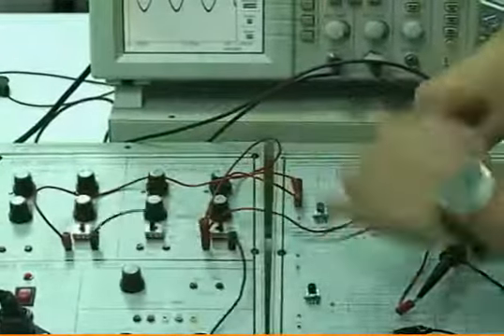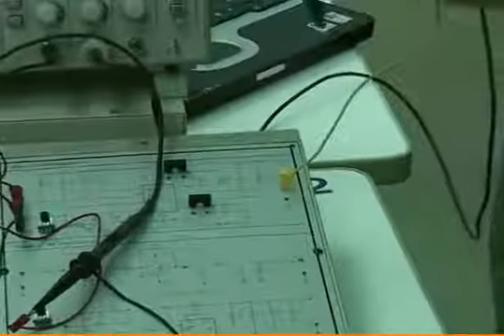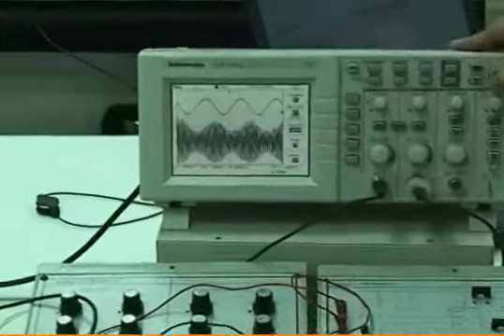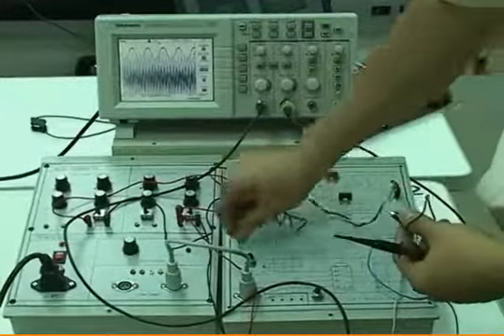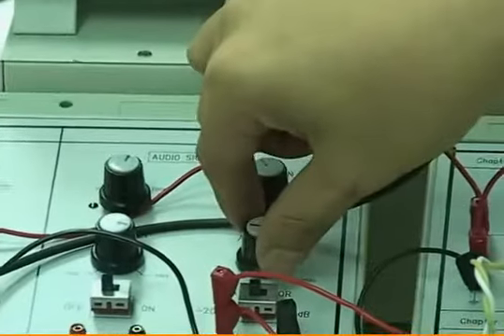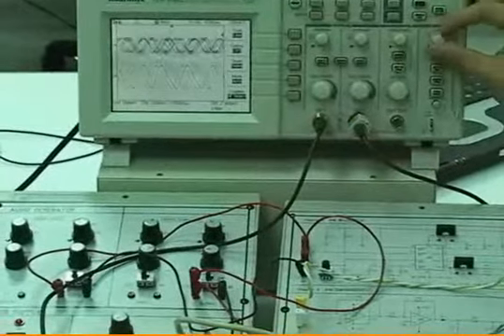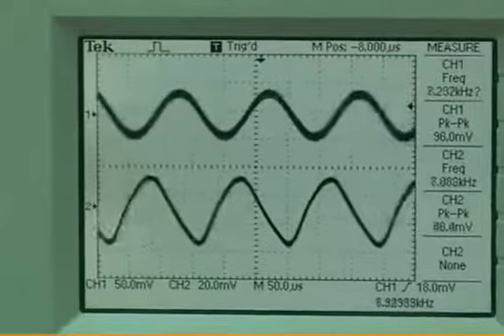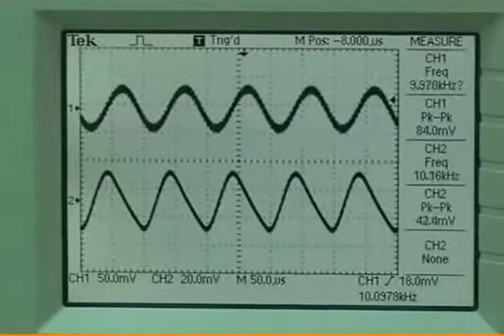Учебный стенд KL-900A